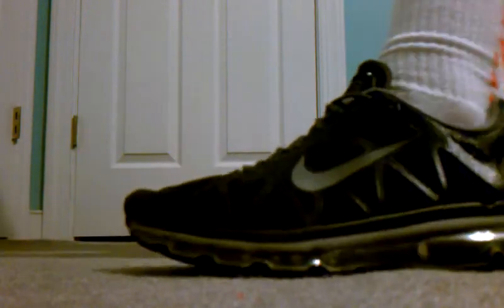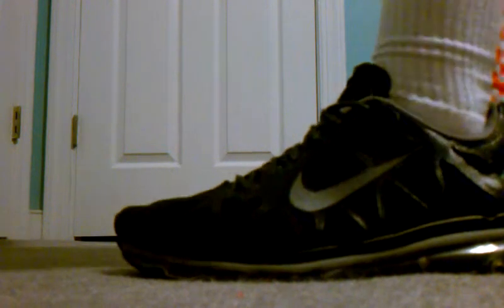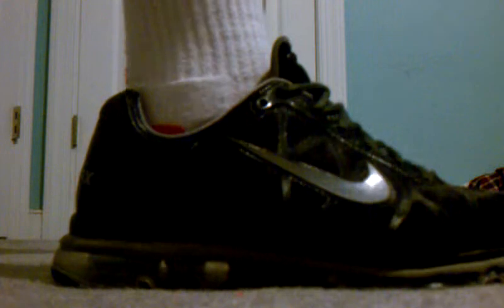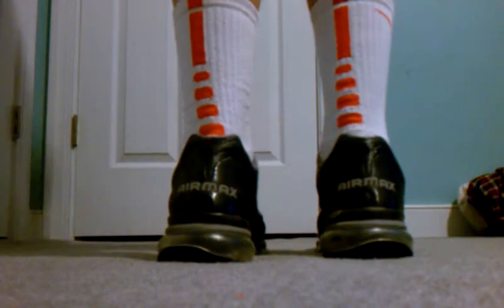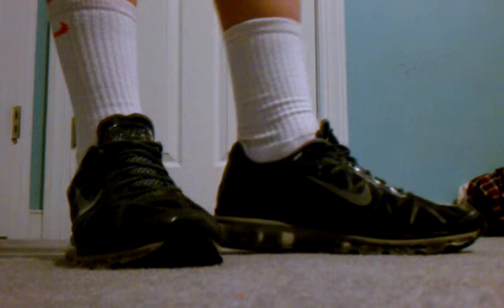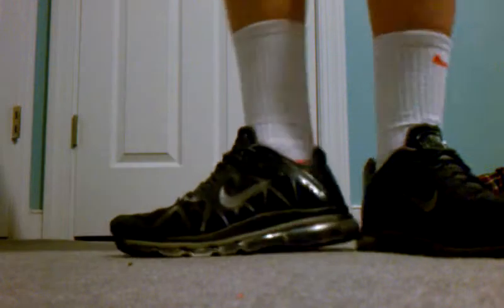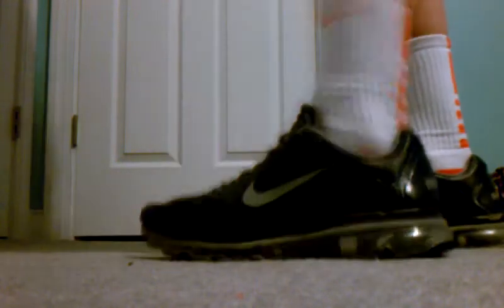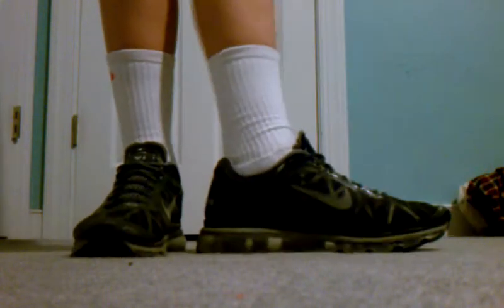On Foot of Nike Airmax 2011